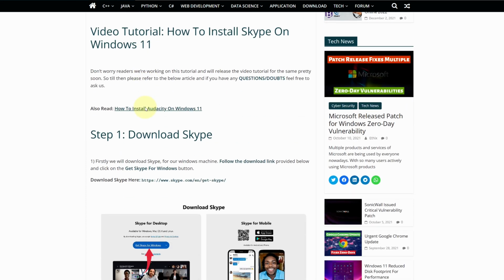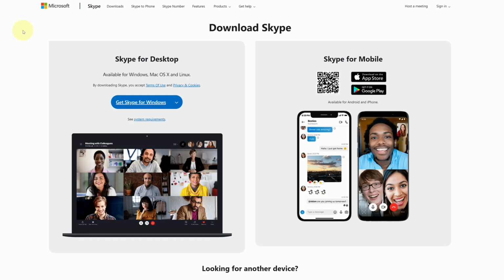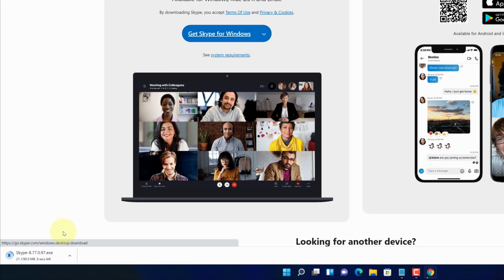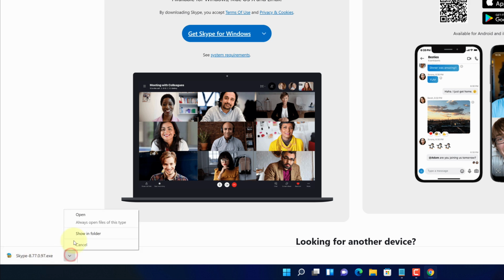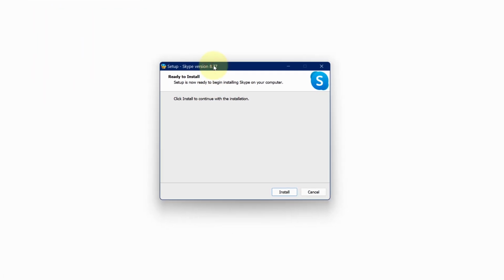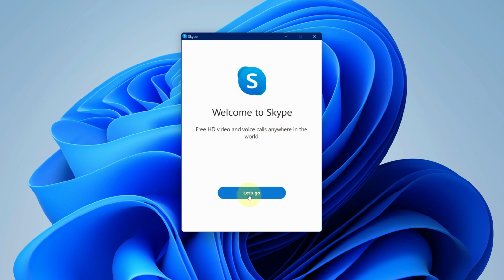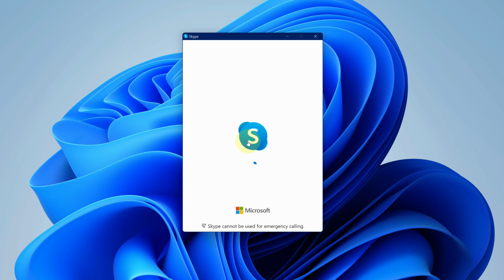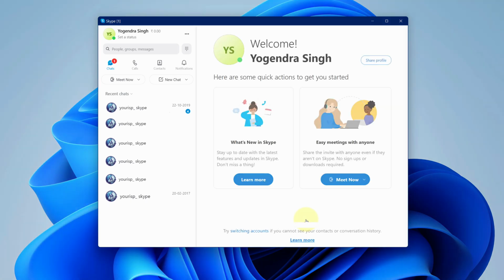How to install Skype on Windows 11 - Skype Installation Tutorial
Install Skype in Windows 11 Laptop
Hey, guys in this video I'm going to show you how you can download and install Skype on Windows11 desktop.

✨✨Top 10 Must-Have Software For New Windows 11✨✨

Time Stamp

0:00 - Introduction
0:30 - How to download Skype for windows 11
1:25 - How to install Skype on windows 11